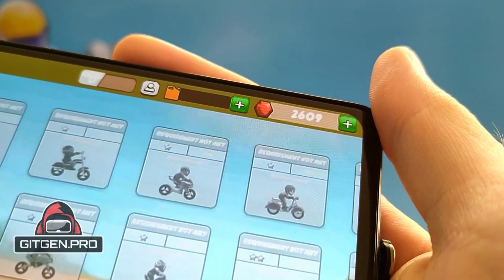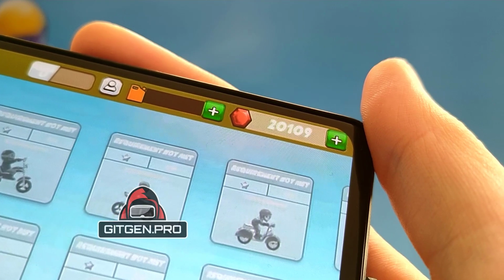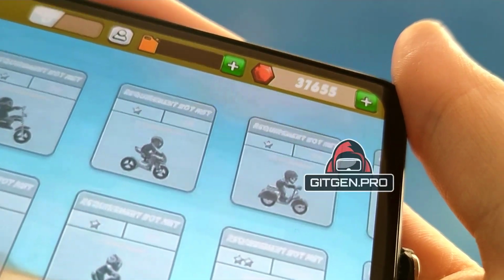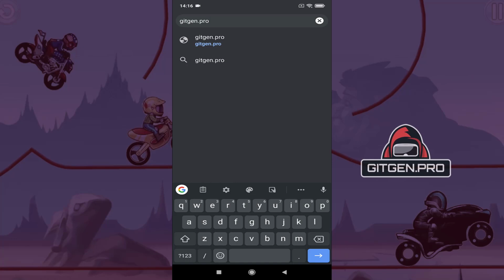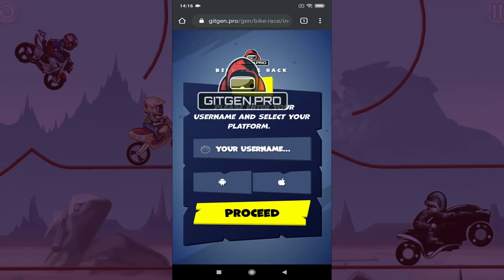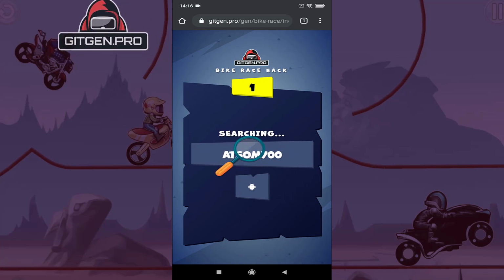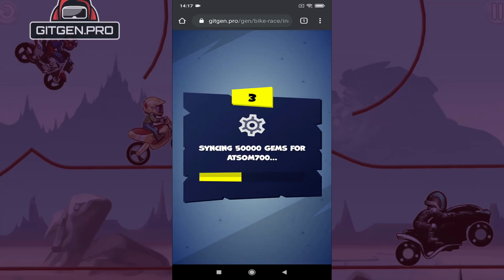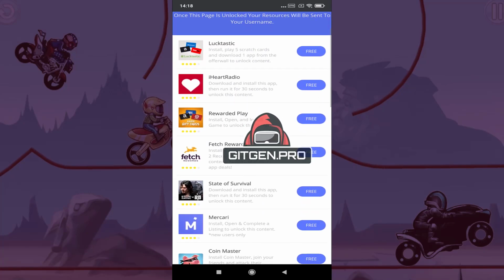Bike Race Hack Tutorial ✅ Simple tips to Receive Unlimited Gems 🔥 MOD APK for (iOS/Android)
Are you tired of spending hours and hours trying to earn gems in Bike Race? Look no further! In this Bike Race Hack Tutorial 2, we will reveal simple tips and tricks to help you get unlimited gems effortlessly. No more frustration, no more limitations! With our exclusive MOD APK for both iOS and Android devices, you'll have access to a whole new level of gameplay.

Discover the ultimate secret to bypassing the tedious grind and unlocking endless gems. Our step-by-step tutorial will guide you through the entire process, ensuring a smooth and successful modification. Say goodbye to restrictions and hello to an enhanced gaming experience!

Why settle for mediocrity when you can enjoy Bike Race to the fullest? This cheat will revolutionize the way you play, allowing you to unlock new bikes, levels, and achievements in a fraction of the time. Imagine surpassing your friends and dominating the leaderboards effortlessly!

Don't worry about the safety of your device or account. Our MOD APK has been thoroughly tested and proven to be 100% secure. Rest assured, your valuable data and progress will remain intact throughout the hacking process. Game on with complete peace of mind!

Ready to take your Bike Race gaming experience to the next level? Follow our simple tips and tricks in this Bike Race Hack Tutorial 2 and become unstoppable. Don't miss out on this incredible opportunity to receive unlimited gems! Download the MOD APK now and get ready for an adrenaline-pumping race like never before!